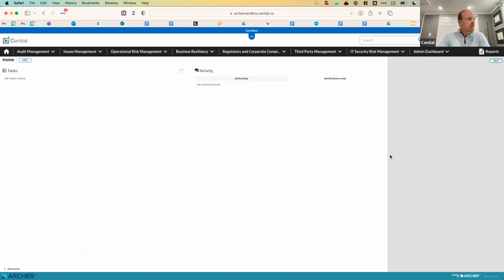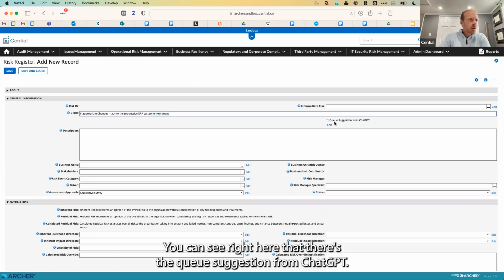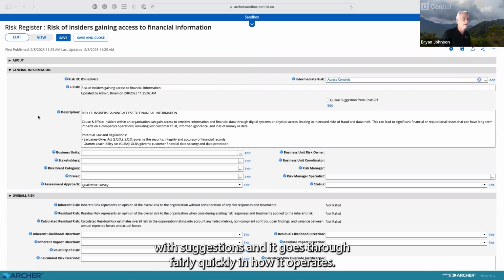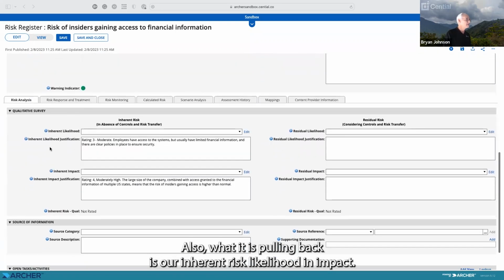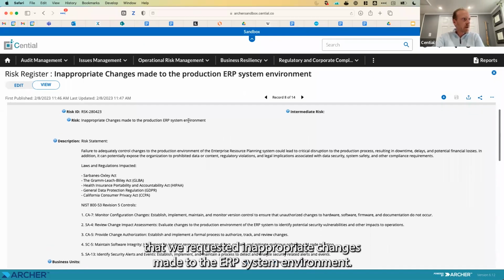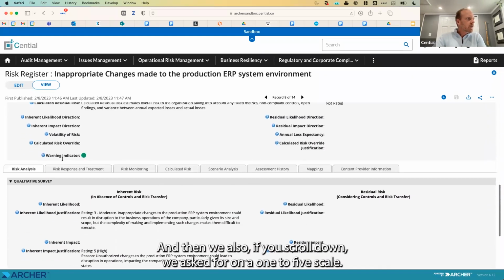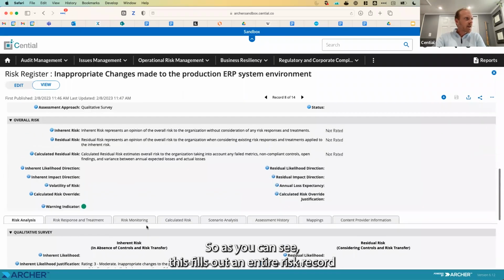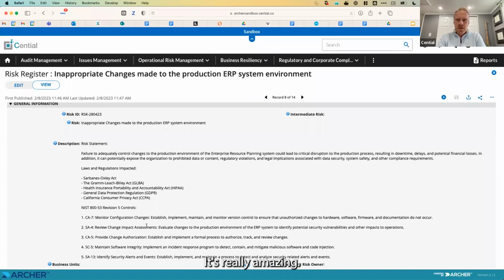Cential Brings AI To Archer Platform With ChatGPT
David Ponder and Bryan Johnson are showing off a demo of the new functionality we've built that integrates ChatGPT and Archer 🎥

Last week we announced that Cential Consulting has integrated artificial intelligence and GRC, and now we've brought it to our second platform 🤯

AI does the work in fraction of the time that it would take a person to complete a risk register.

It's going to save you hours, and it will truly transform the way we do GRC.